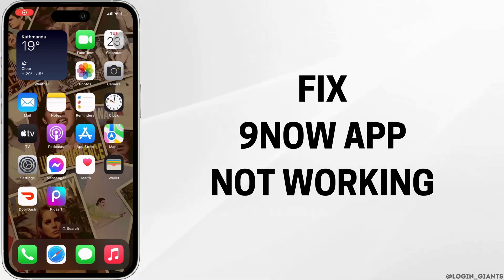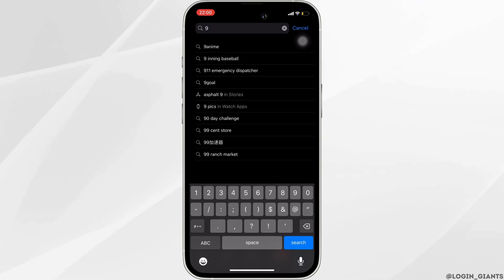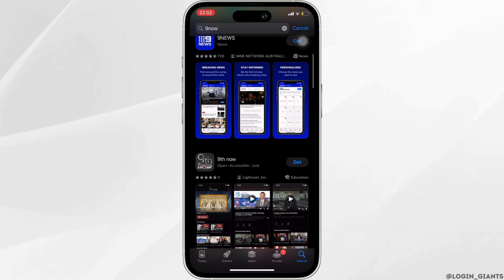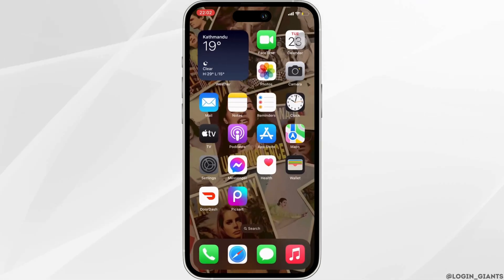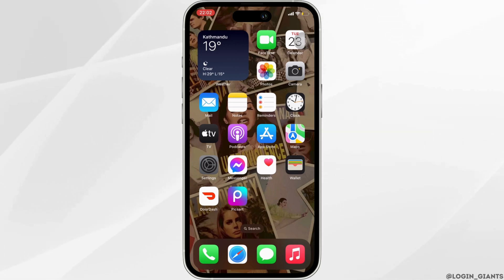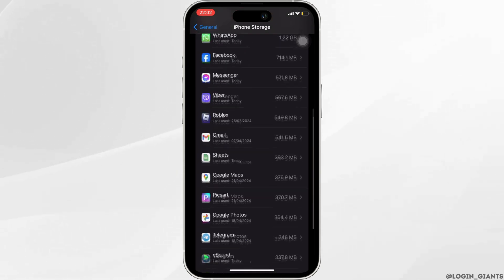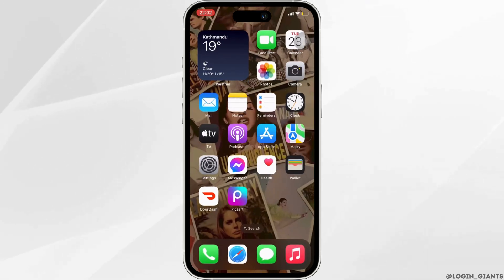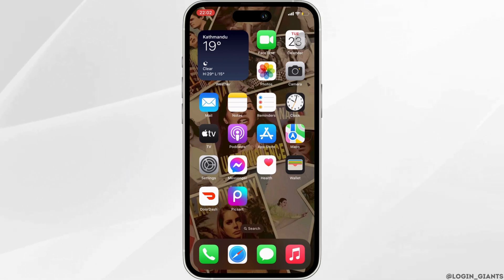9Now App Not Working: How to Fix 9Now App Not Working 2024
Encountering issues with the 9Now app in 2024? Don't worry – we've got you covered with this troubleshooting guide to fix any problems you may be experiencing. Follow these step-by-step instructions to resolve issues like app crashes, playback errors, or streaming issues and get back to enjoying your favorite content hassle-free.

In this tutorial:
0:00 - Introduction
0:05 - 9Now App Not Working: How to Fix 9Now App Not Working

Discover effective solutions to common 9Now app issues and ensure smooth streaming in 2024. Follow our troubleshooting tips to address any glitches and optimize your viewing experience.

Get back to enjoying your favorite shows on 9Now with these simple fixes!